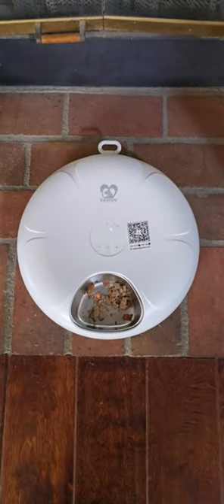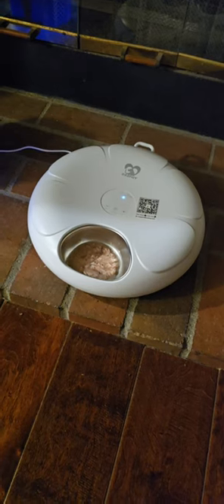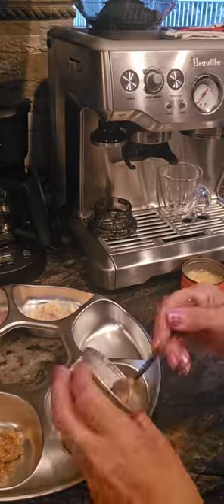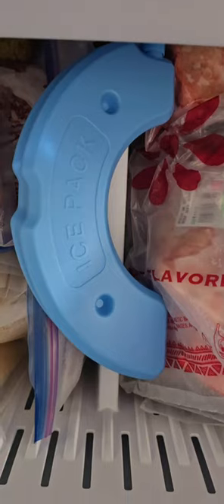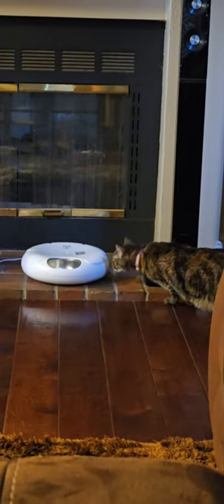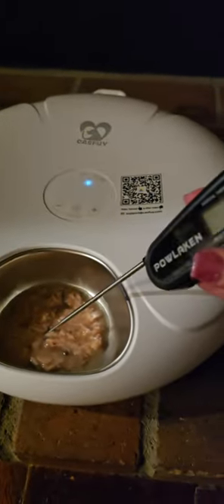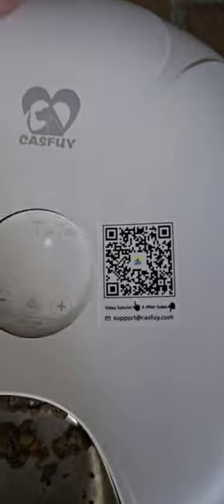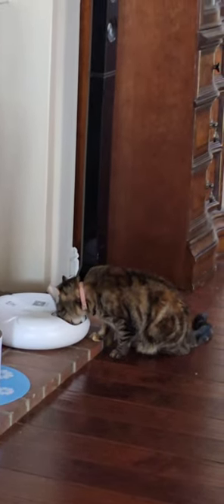Casfuy Automatic Cat Feeder Cordless, Cat-Dog Food Dispenser